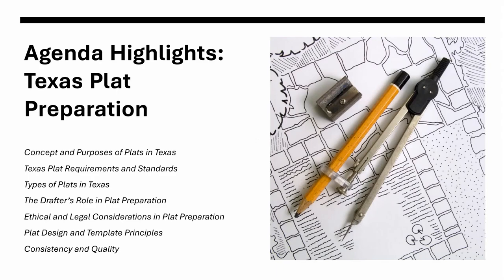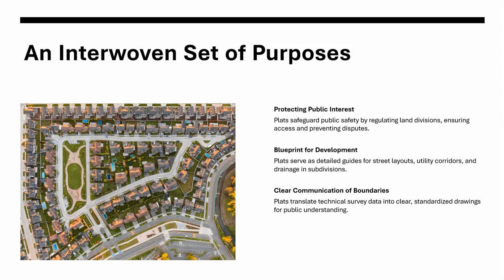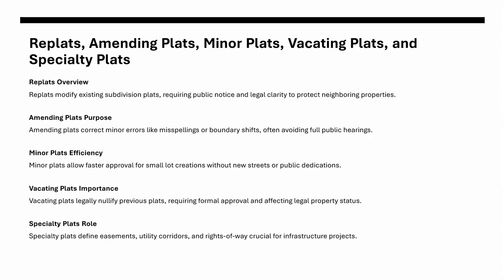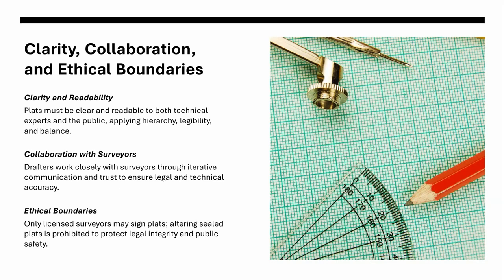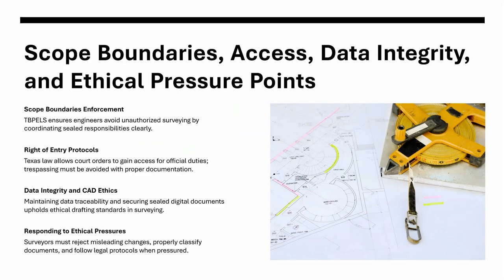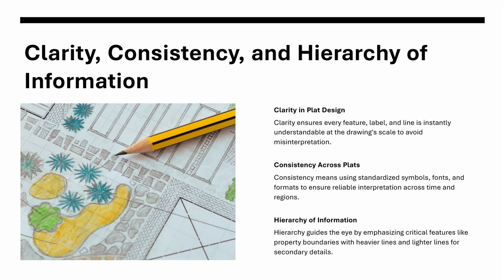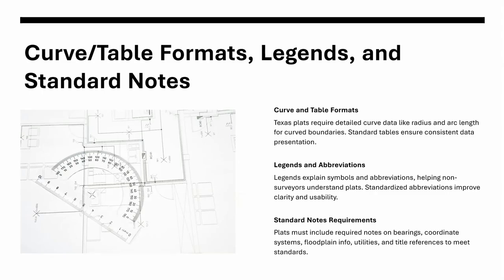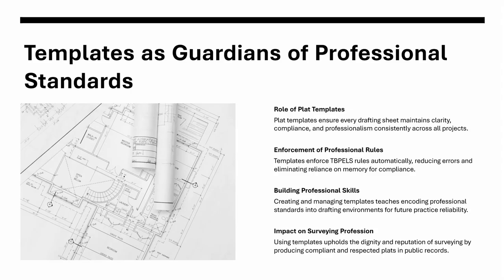Week 4 Lecture: Creating Plats in the State of Texas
0:00 - Creating Plats in The State of Texas
3:03 - Concept and Purposes of Plats in Texas
15:50 - Texas Plat Requirements and Standards
22:22 - Types of Plats in Texas
30:20 - The Drafter’s Role in Plat Preparation
43:52 - Ethical and Legal Considerations in Plat Preparation
1:05:30 - Plat Design Principles
1:17:21 - Plat Template Features
1:28:22 - Best Practices for Consistency and Quality
1:41:14 - Conclusion